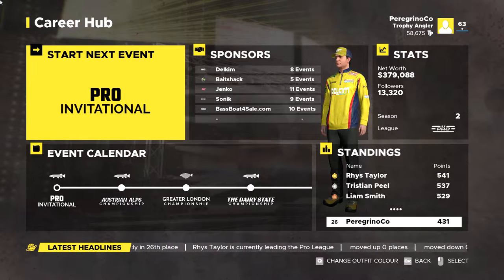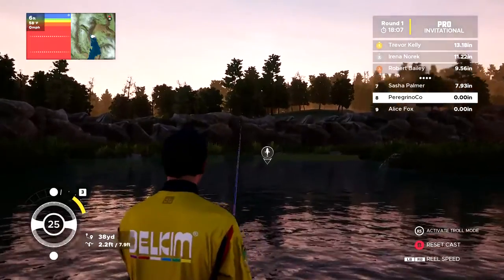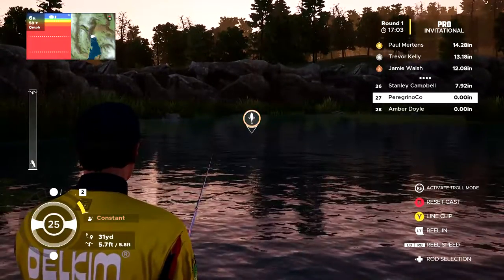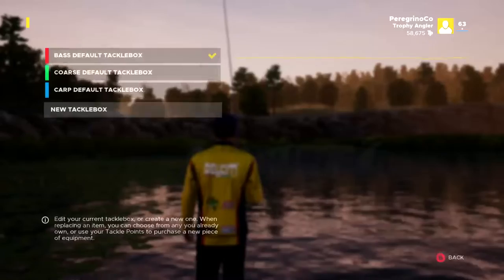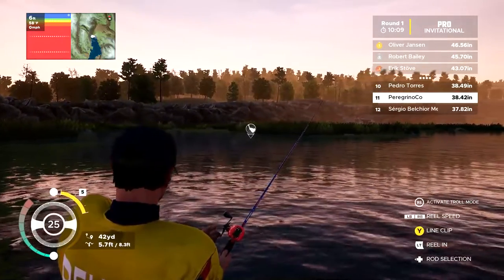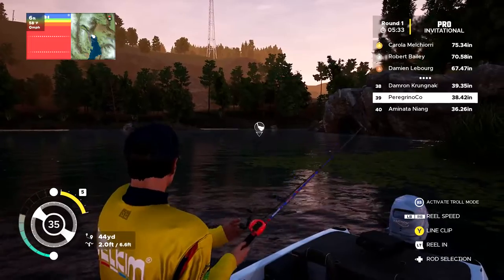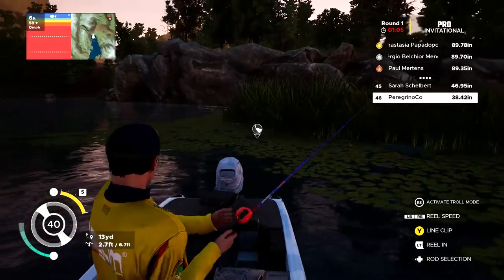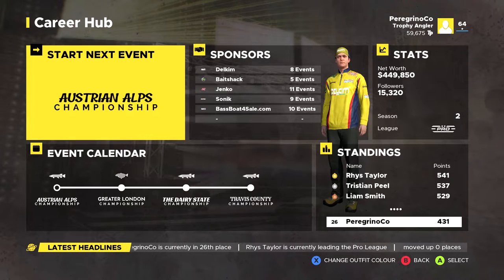Predator Hotspot Lake Boulder - Catch Giant Muskies! - Fishing Sim World Pro Tour 2020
I took some time to explore this lake to find some multi species hotspots. I found a giant muskie so I decided to come back for the career tournament and I caught an even bigger one! You can find trout, bass, and salmon in this spot.
I caught both muskies with 30Lb line and Ocean Breeze Pro Shad and Bay D Stroyer Watermelon.

Skip to 19:45 to see me bring in the monster!

Note: It took me way too long to fight this Muskie because he was huge and the equipment I brought out was more meant for bass, salmon, trout, and smaller pikes. I would definitely bring a reel that would be used for bigger predators like catfish if you just want to focus on catching big muskies.